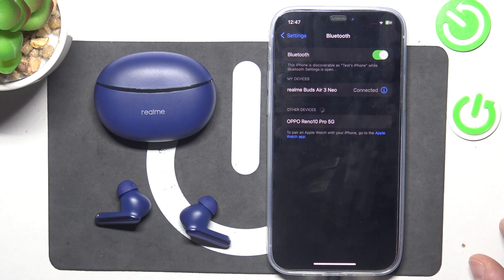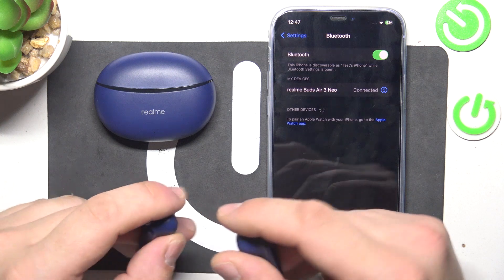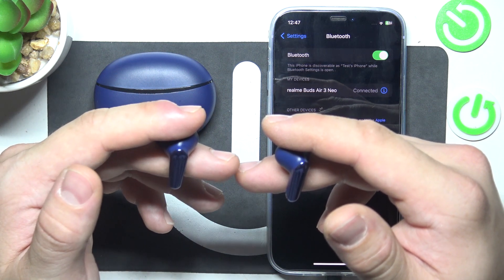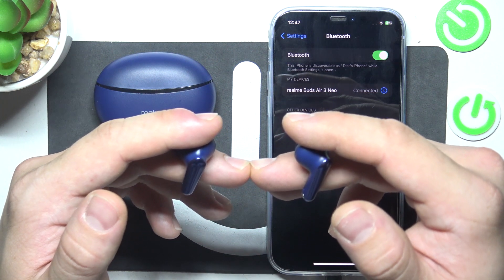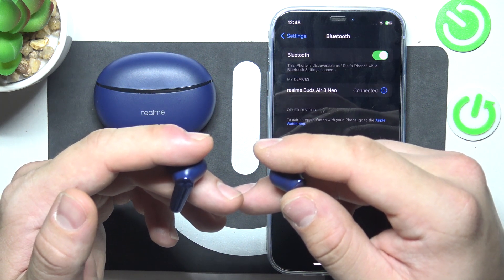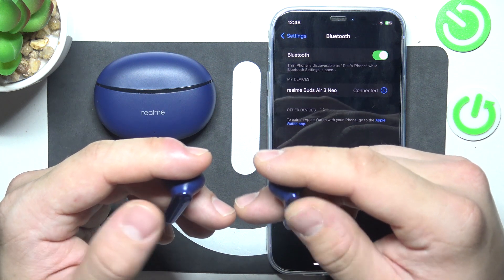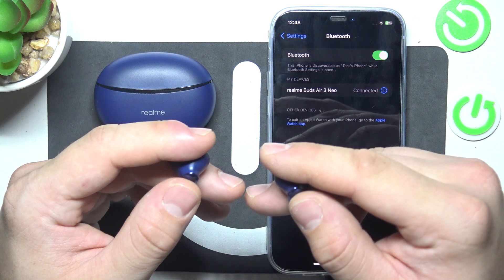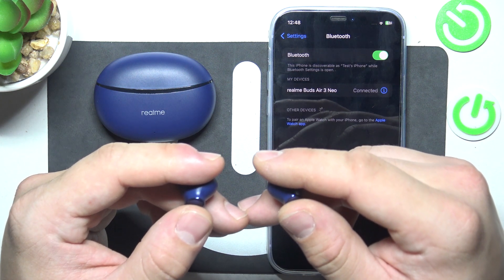How to Manage Gestures on REALME Buds Air 3 Neo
Find out more about your device:
In this video, we’ll show you how to manage and customize gestures on your REALME Buds Air 3 Neo. Learn how to set up and adjust touch controls for a personalized audio experience, making it easier to control playback, calls, and more with just a tap or swipe. Visit our YouTube channel if you want to know more about REALME Buds Air 3 Neo.

How to Customize Gestures on REALME Buds Air 3 Neo?
How to Configure Touch Controls on REALME Buds Air 3 Neo?
How to Set Up Gestures on REALME Buds Air 3 Neo?
How to Manage Touch Features on REALME Buds Air 3 Neo?